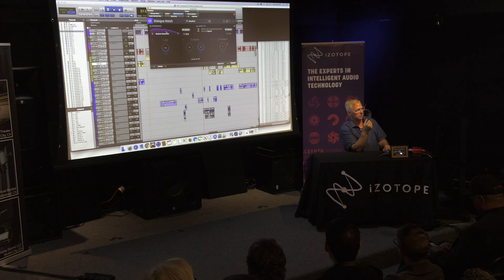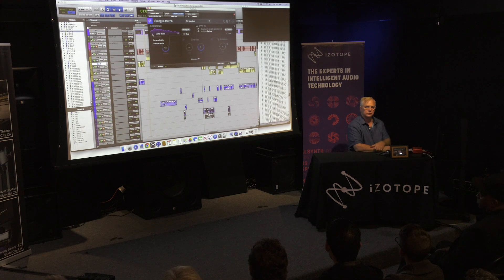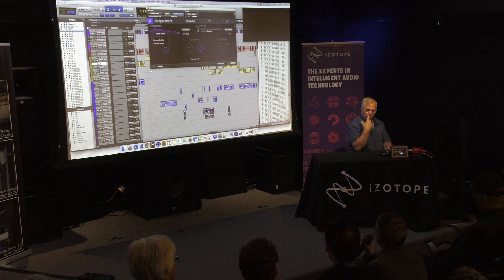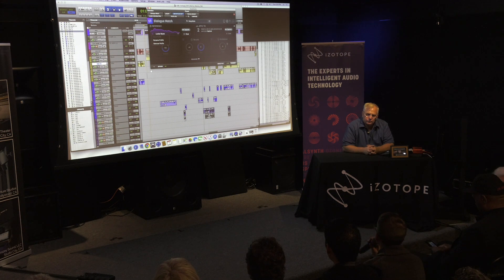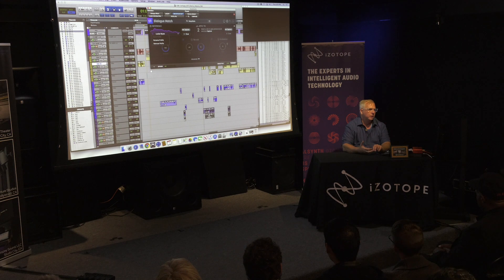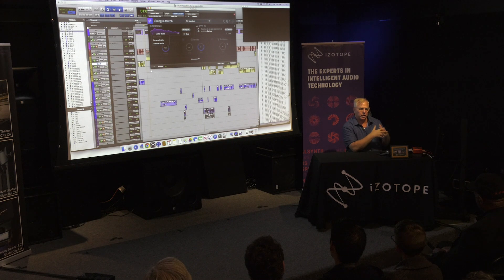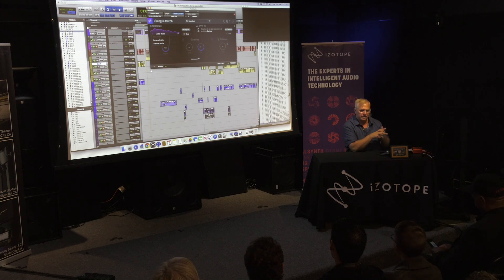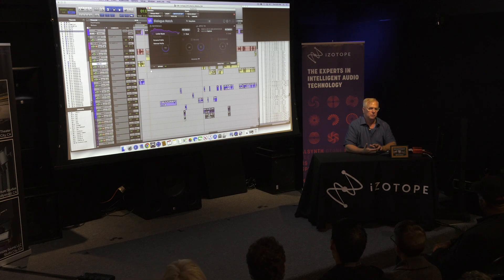Removing Insect Sounds with iZotope RX Post Production Suite | Westlake proSESSIONS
This Westlake proSESSIONS event was hosted by Doug Mountain, a professional sound mixer with nearly 40 years’ experience in the industry and an expert user of the iZotope RX Post Production Suite.

In this video, Doug describes techniques to use iZotope to remove unwanted background noise made by insects like crickets and cicadas. Doug explains how the noise from insects changes throughout the day, so they may be relatively quiet in the early evening but loud and pervasive later in the evening. So evening shoots pick up more and more insect noise as the production films later into the night.

Fortunately, iZotope makes quick work to eliminate noise like unwanted crickets. Doug starts by using the advanced editor to select the unwanted frequency, and then applies Dialogue Isolate to dial the crickets all the way down and eliminate the noise. Then he uses ambient match to fill it back in with a natural-sounding loop of cricket noise.

He also describes how tools like iZotope plug-ins genuinely impact the bottom line of any film production. With modern software like the RX Production Suite, a sound editor has the tools to repair so many sound issues that might otherwise require renting time on a dub stage. But the reality is that a few hours (even an entire day) of a mixer’s time costs less than a couple hours on a dub stage. So it’s generally more cost-effective to simply let the mixer spend a little more time in post rather than re-record.

So if you’ve been spending hours removing unwanted background noise like birds, dogs and crickets, then it’s time to try the iZotope RX Post Production Suite. Simply contact one of the iZotope product specialists at Westlake Pro and they’ll schedule a personalized demo